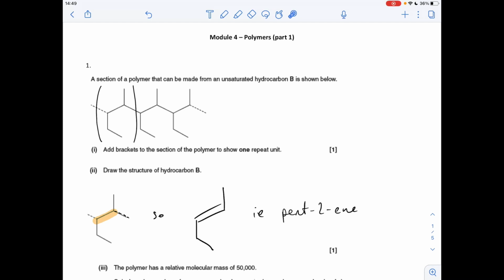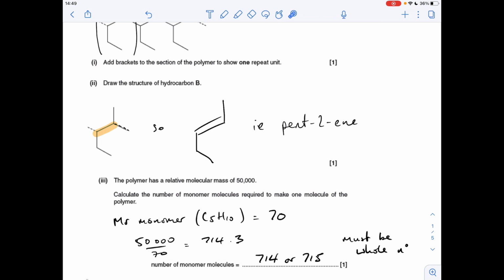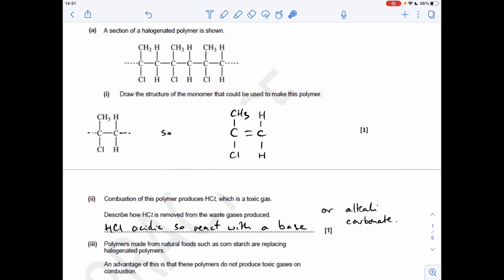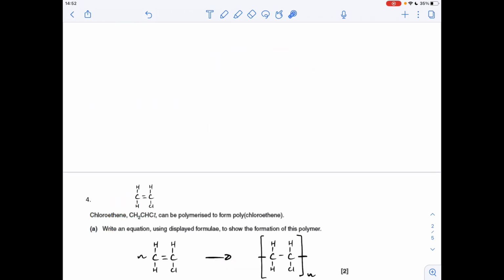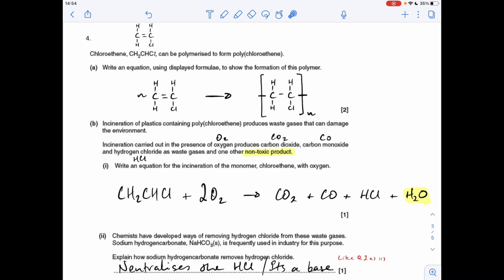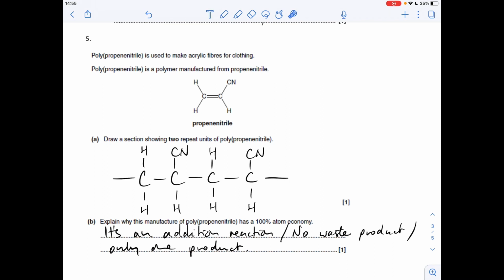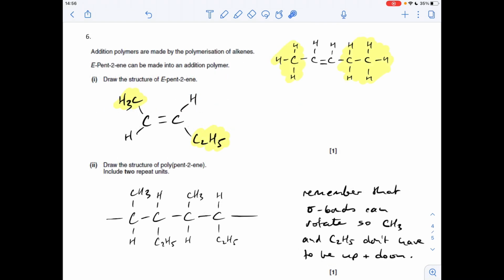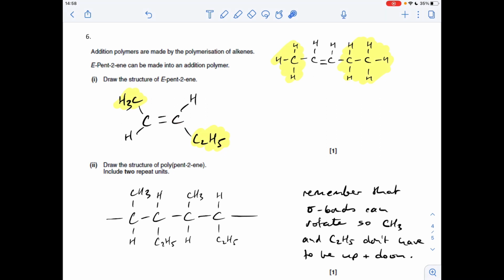Test Yourself A Level Chemistry - Y12 Polymers 1